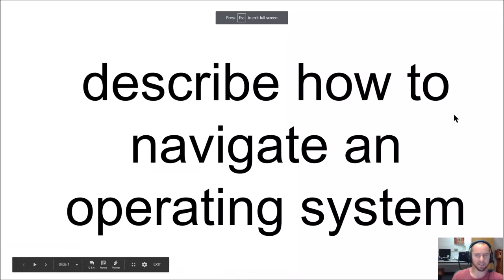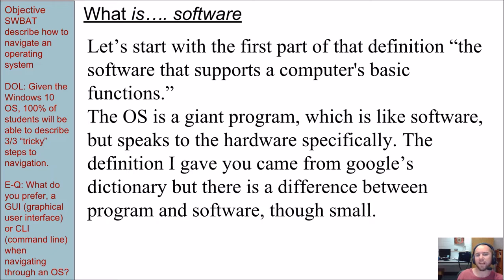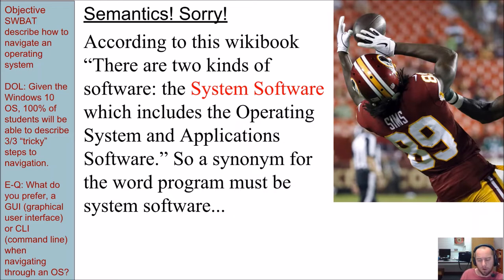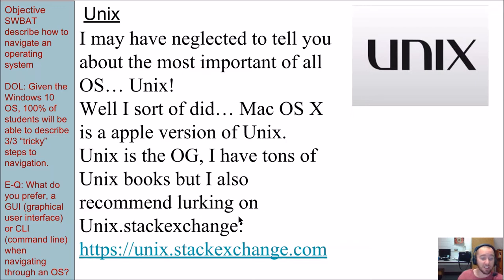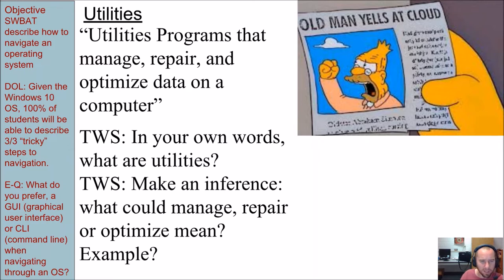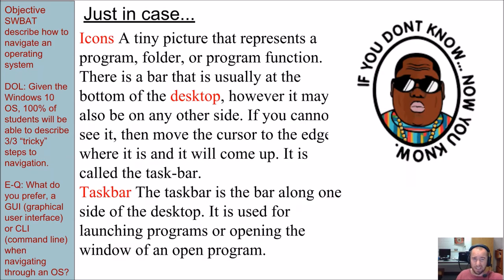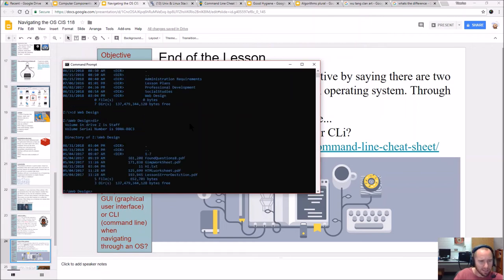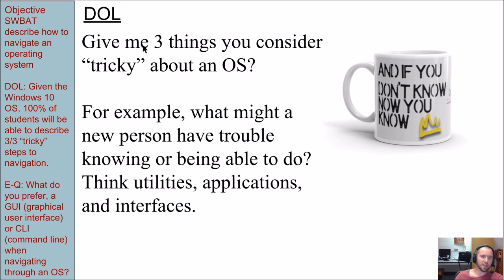What is an Operating System?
Formerly, "Navigating the OS," this video is a great start to your path of understanding what an operating system it.
What’s the definition of OS?
What’s the difference between program, software & application?
What is a Sector? What is an interrupt?
Tell me about Unix. (1964)
What are utilities?
What’s the difference between a GUI and a CLI?
What are some examples of an operating system (what are there names)?
What are 3rd party utilities? (don’t overthink it)
What are some examples of apps?
What is a database? What’s a desktop? (the screen you see after…)
What’s an icon? A taskbar? Why learn a CLi?